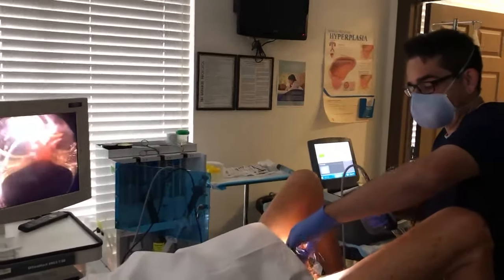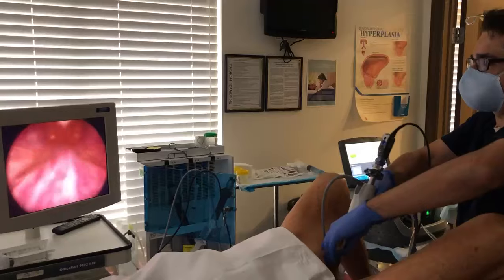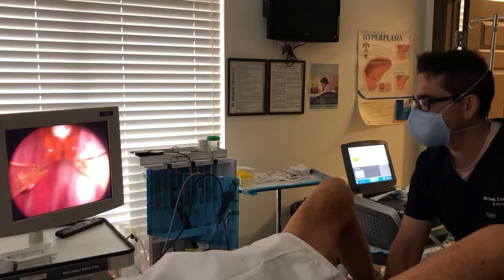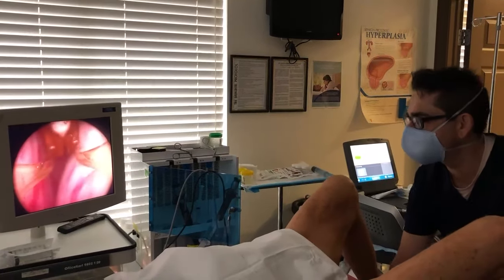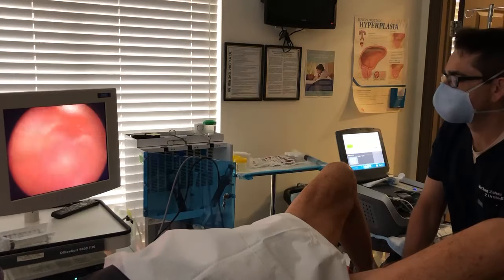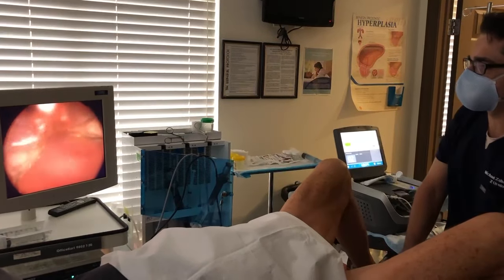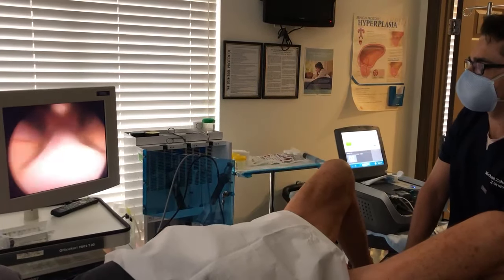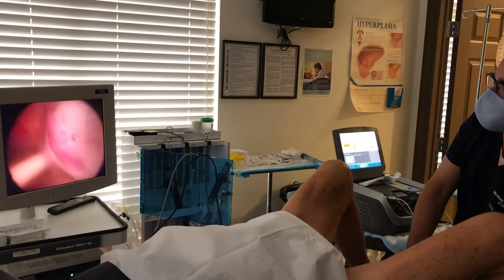The Revolutionary Rezum Procedure Peformed at Z Urology in South Florida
Rezum Prostate Procedure For BPH

Rezum procedure on an enlarged prostate. This prostate had enlarged to 50 grams! With a quick procedure taking around 2 minutes, this patient will be seeing positive results in no time!